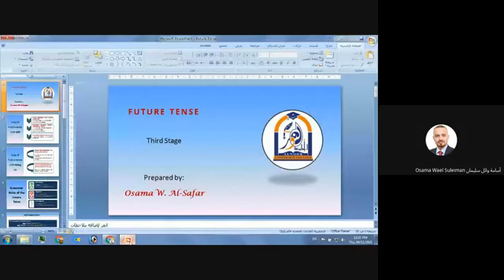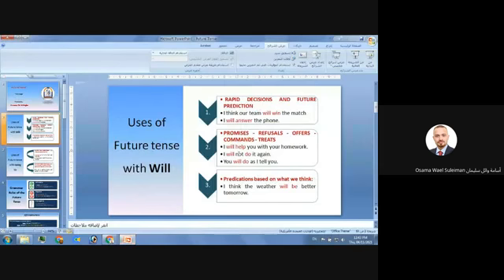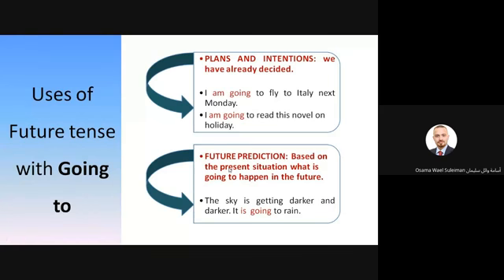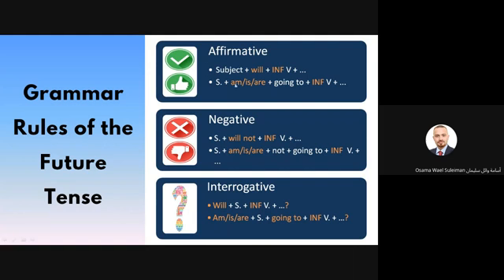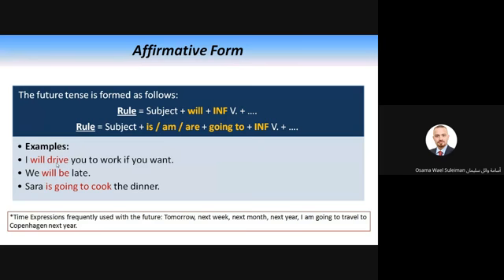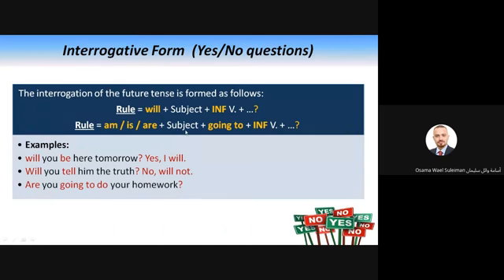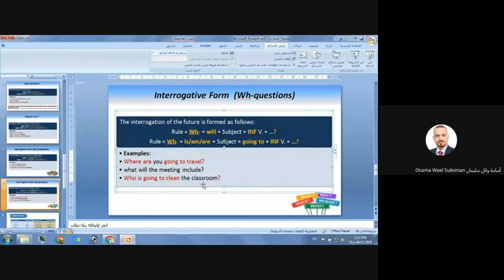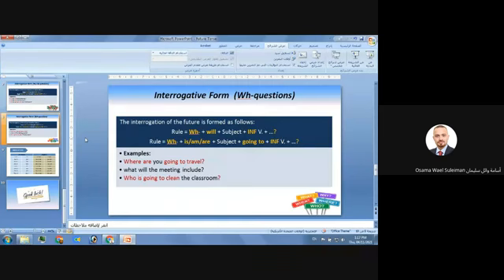شرح المحاضرة الثالثة من مادة اللغة الإنجليزية